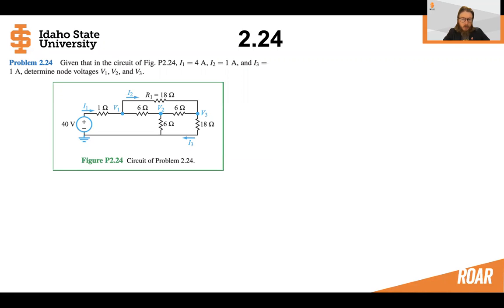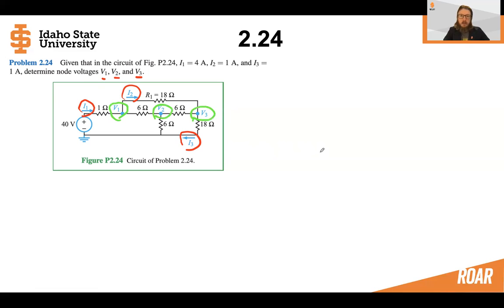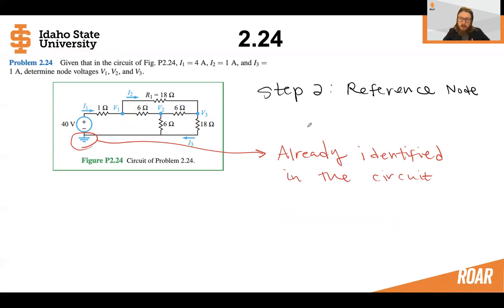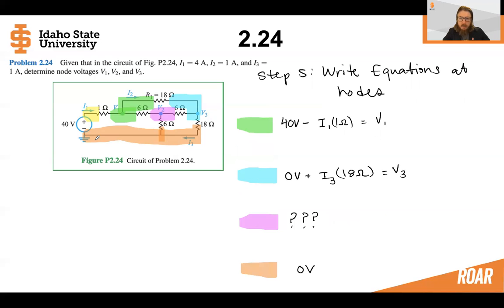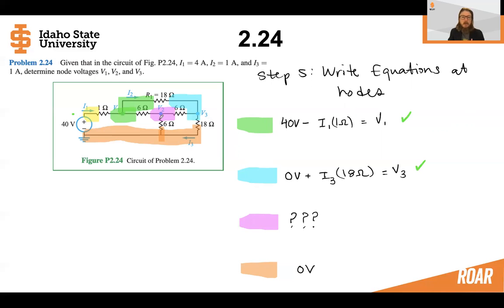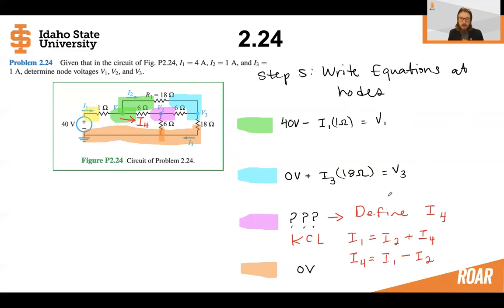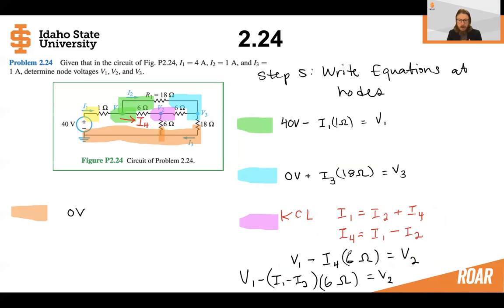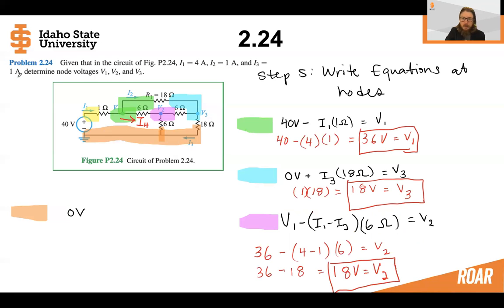Node Voltage Example Problem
This is similar to problem 2.24 in "Circuit Analysis and Design" by Ulaby, Maharbiz, and Furse. This is a free/open educational textbook on basic circuit design found

We will solve for unknowns currents using the KCL. This is an introductory engineering circuits problem.